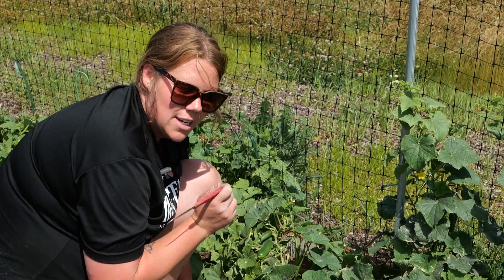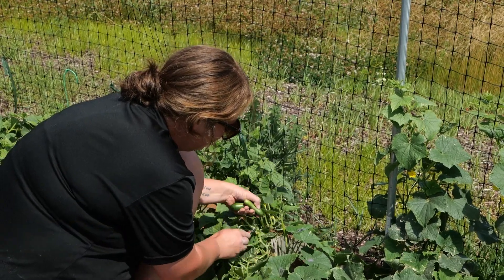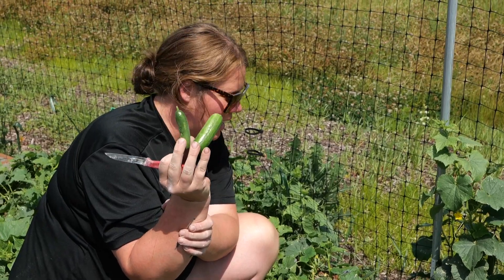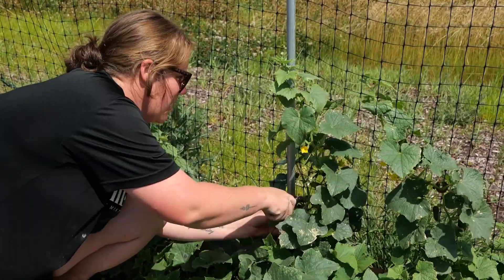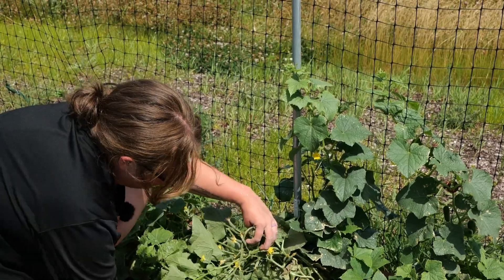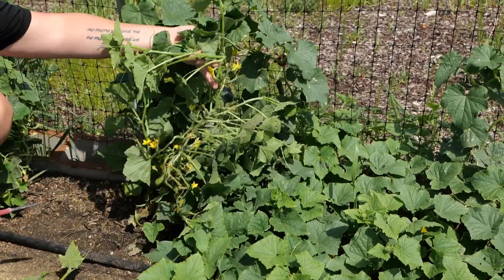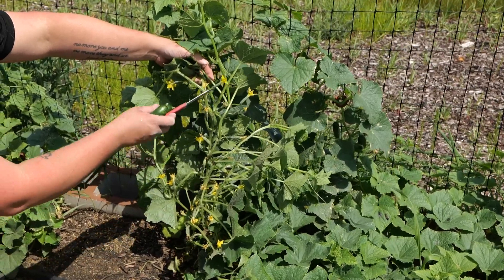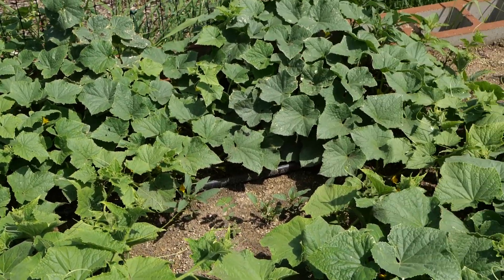Harvest Update: Quarty Cucumbers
🌾 Harvest Update: Jillae has some quarty cucumbers! These little guys are delicious, juicy and plentiful 🥒